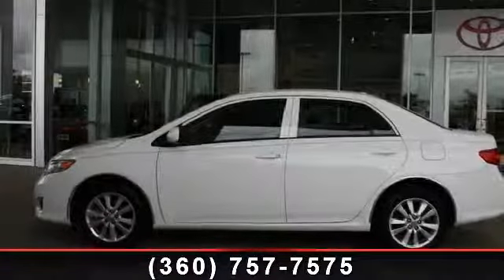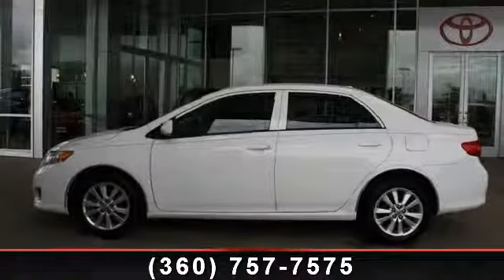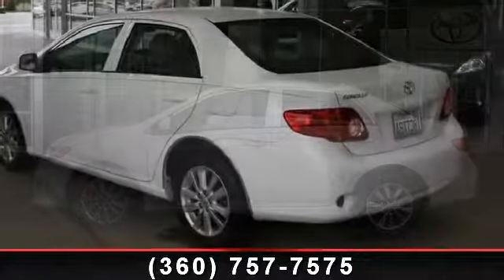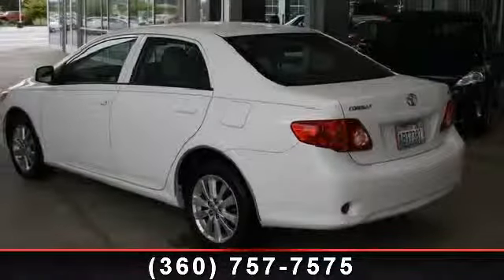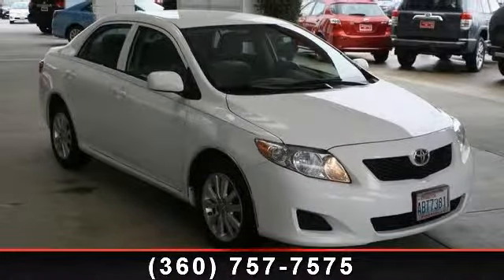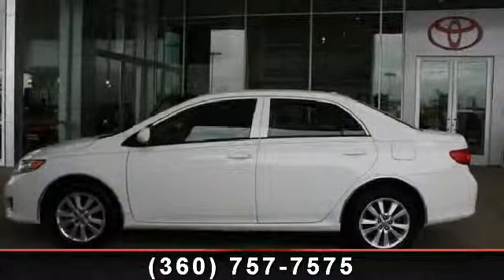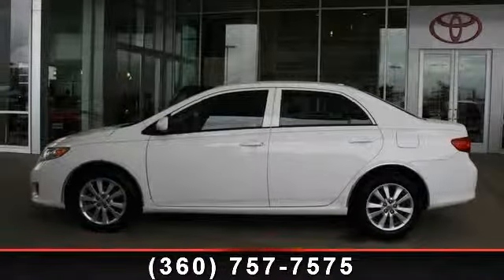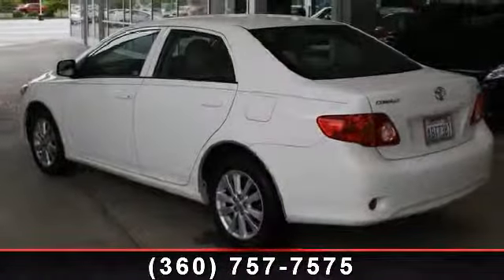2009 Toyota Corolla - Foothills Toyota - Burlington , Wa 98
1.9 APR UP TO 60 MOS O.A.C**CERTIFIED**AUTOMATIC GAS SAVER**UP TO 35 MPG HWY**POWER PACKAGE**CRUISE CONTROL**FACTORY ALLOYS**NEW FRONT BRAKES**AC**CD**INCLUDES A 1YR/15000 MILE TOYOTA AUTO CARE MAINTENANCE PLAN**PLUS SAVE EVEN MORE WITH 8.5 SALES TAX**